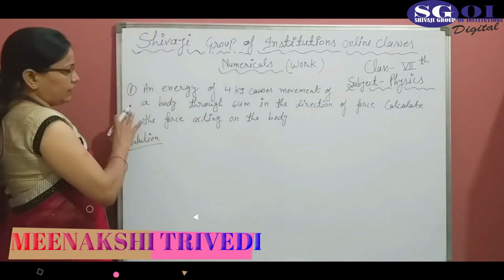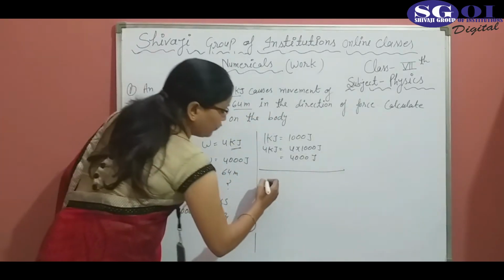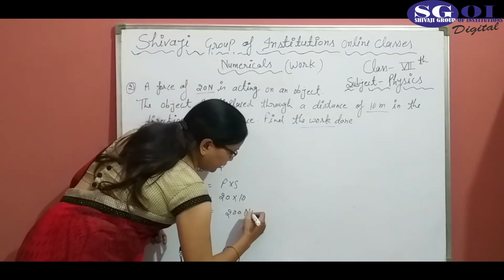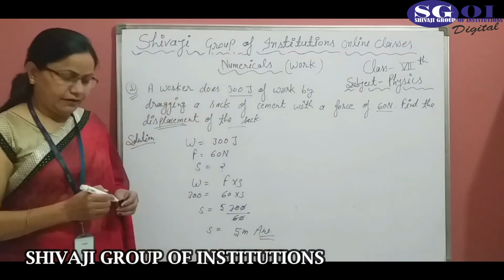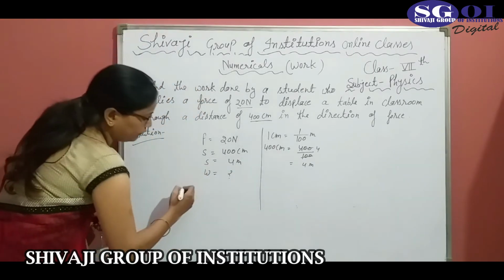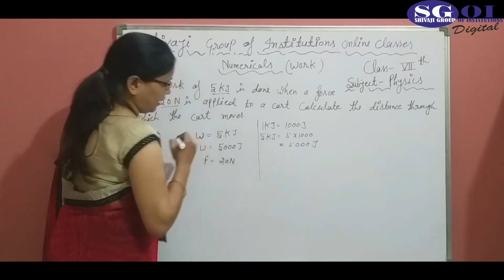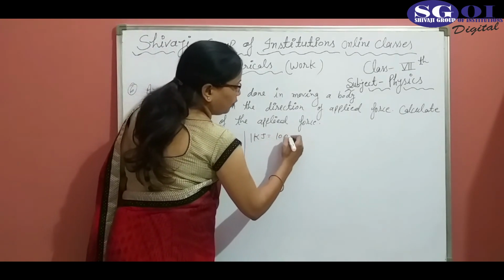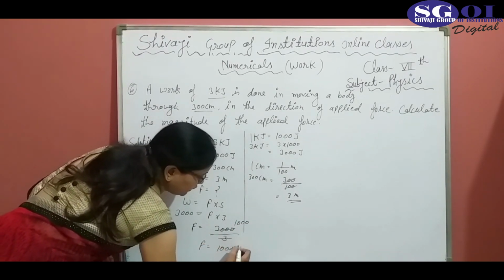SGOI CLASS 7 ICSE PHYSICS 30 AUGUST 2020